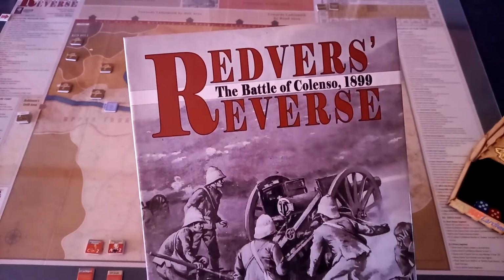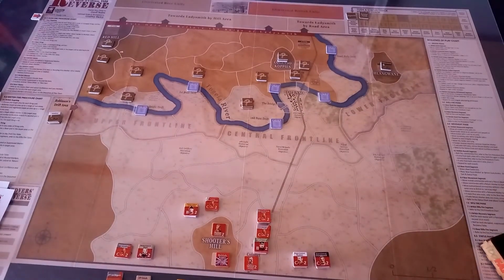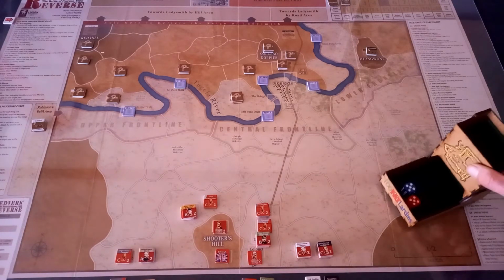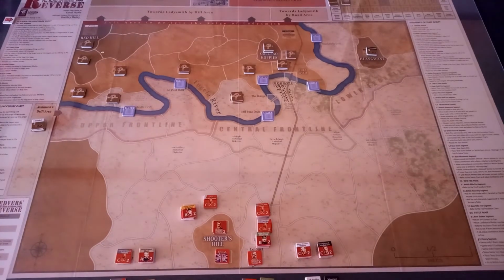Intro chatter - Redvers' Reverse - the battle of Colenso, 1899 (board wargame)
Redvers' Reverse is a 2016 board wargame published by Legion Wargames.